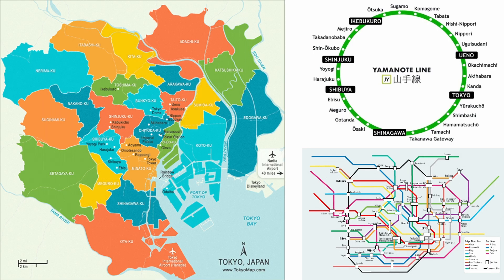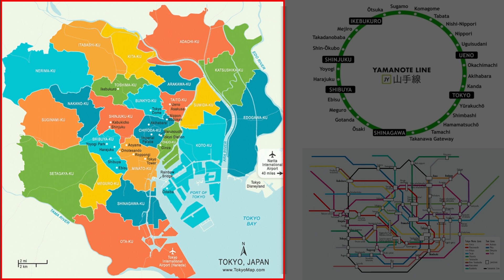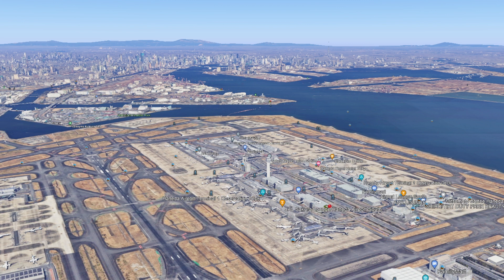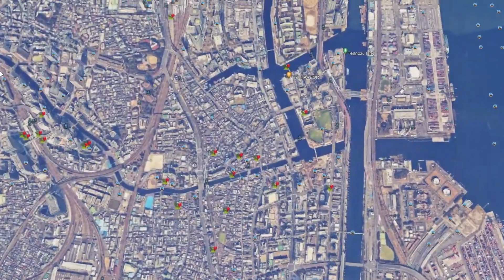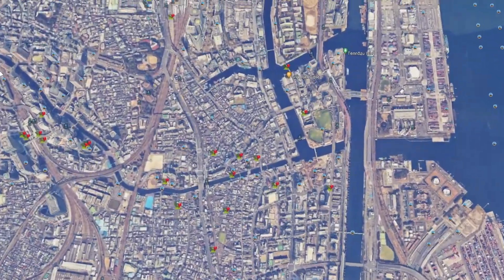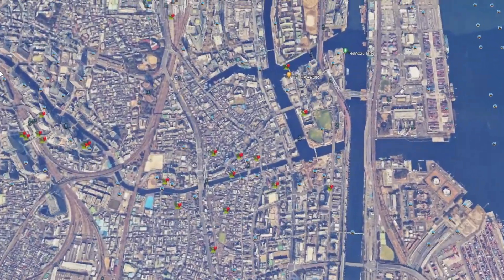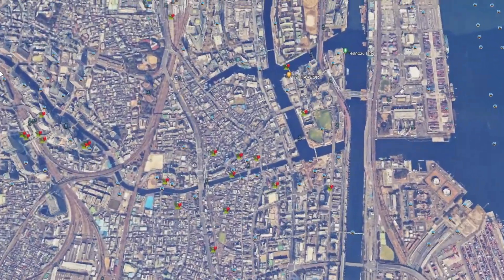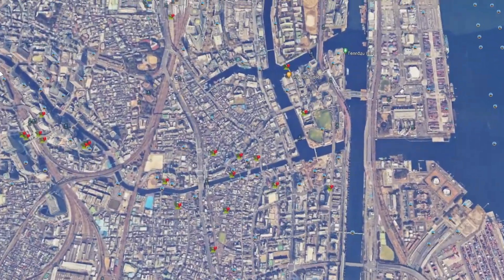Ultimate Places to Stay in Tokyo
Top 3 ultimate places/wards to stay in Tokyo. 2023 is going to be a big year for tourism in Japan. Tokyo is at the heart of that movement and is the spearhead that leads to exploring all the other parts of the country.

I hope this video will help guide you in making decisions that will maximize your value with regards to your money, time and energy/convenience exploring Tokyo while also having easy access to the rest of the country via rail/JR Pass.

0:00 - Intro
1:25 - Get Value Here
4:37 - Shinagawa
10:37 - Ueno and Asakusa
12:27 - Shinjuku
14:36 - End Photos